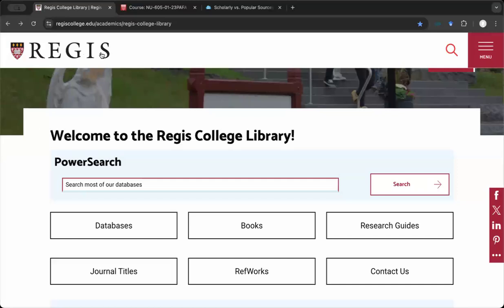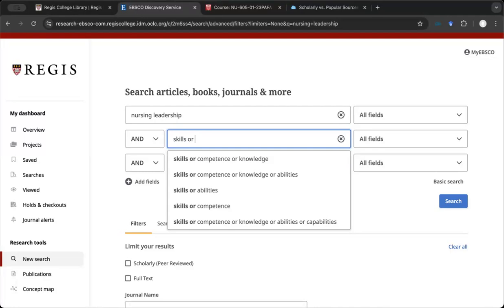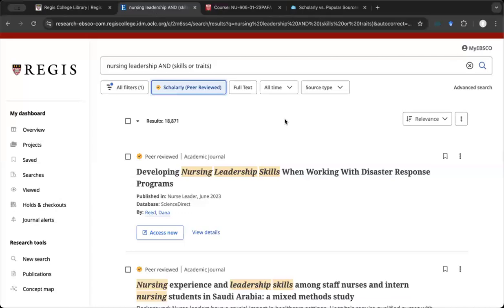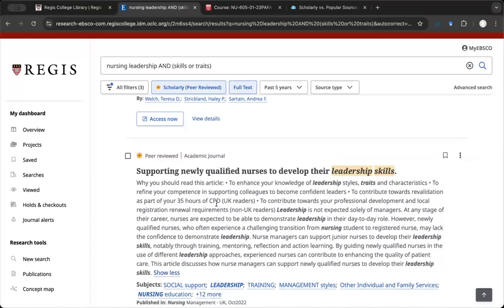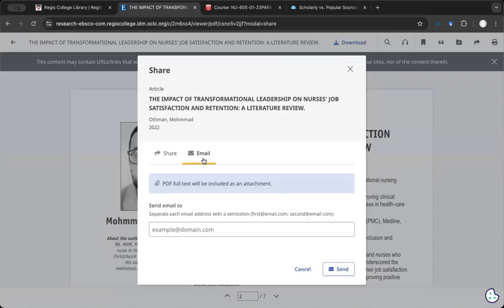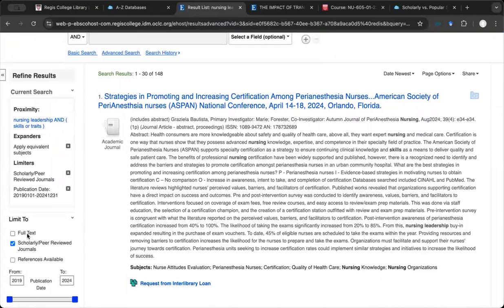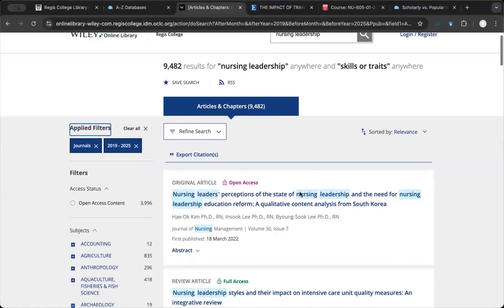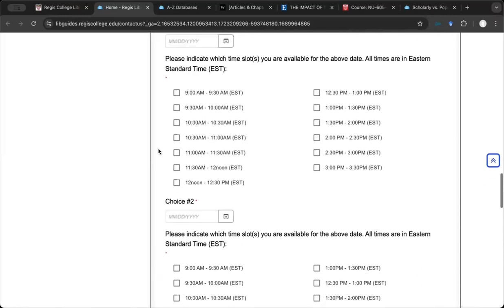Concepts of Nursing Leadership Searching Strategies and Resources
Are you taking the NU 605: Concepts of Nursing Leadership course? This video tutorial will help you get started on searching for the various topics in this course.